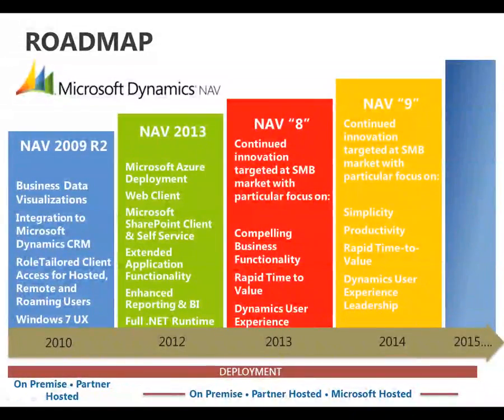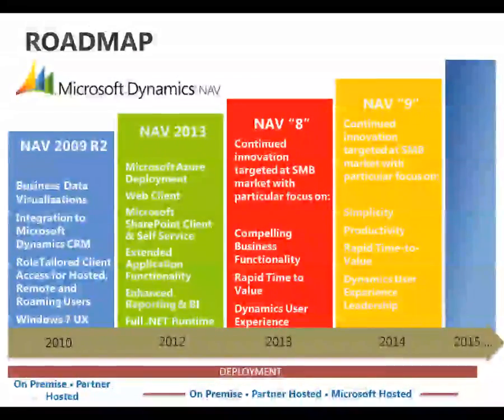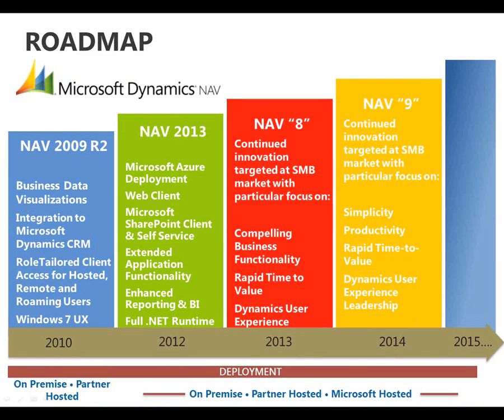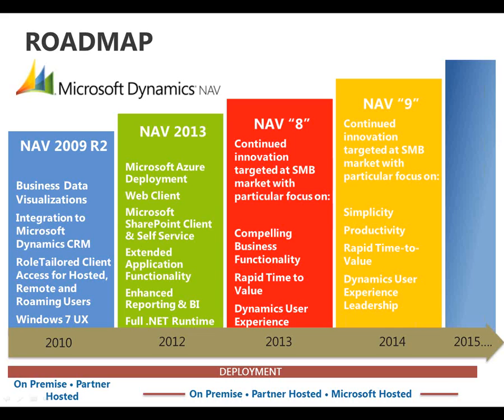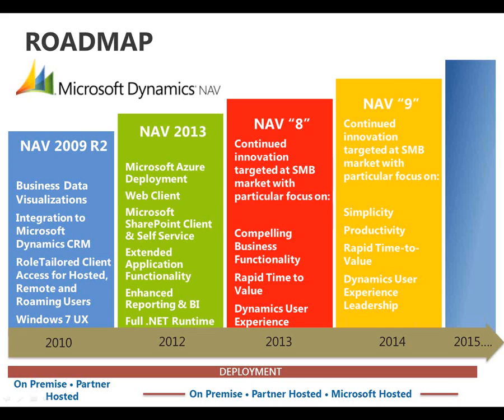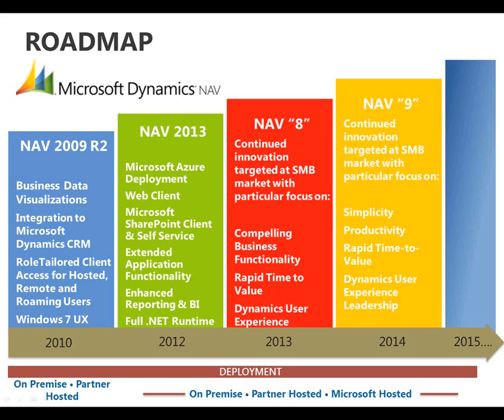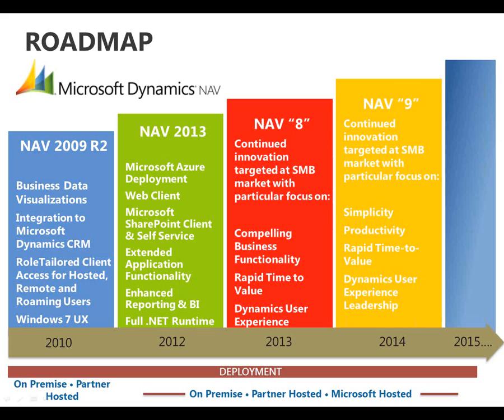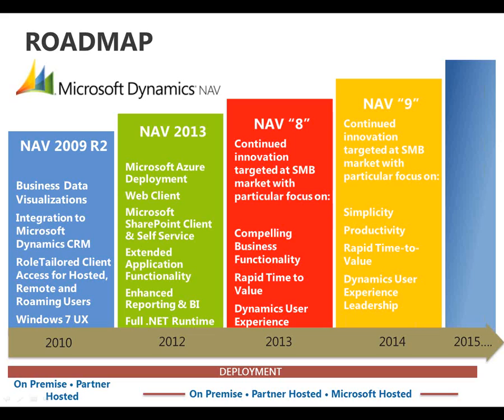Microsoft - Dynamics NAV Roadmap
Roadmap of Dynamics NAV from Present to 2015.